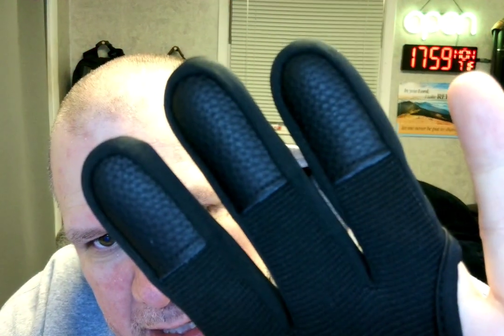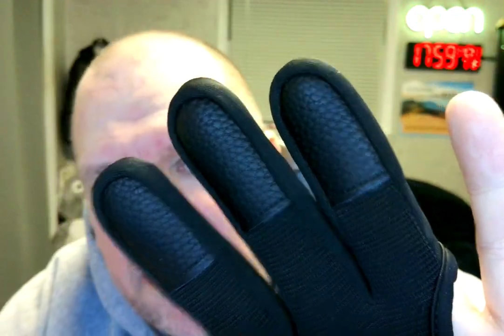Amazon Vine Voice reviewer Randall M. Rueff (K9RMR) works on reviewing items on 12-19-2022 A.D. (2)